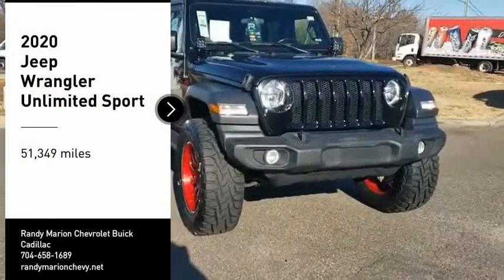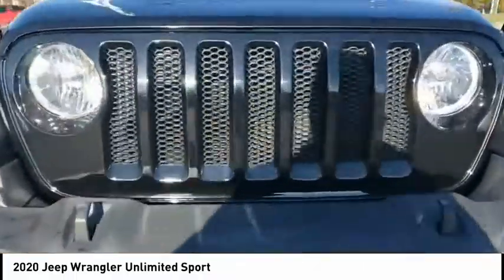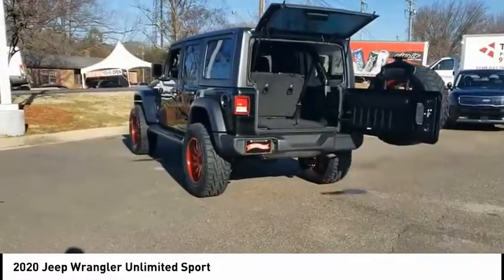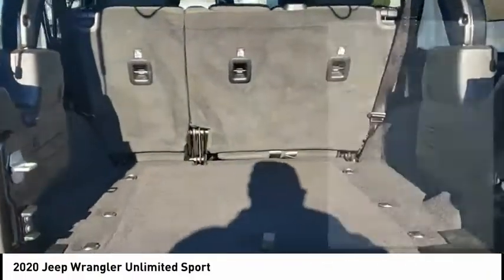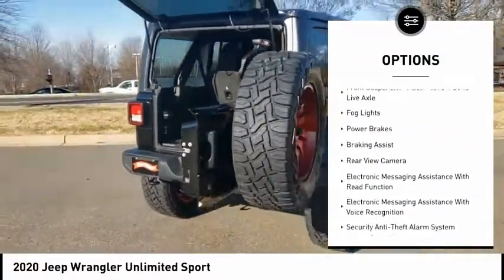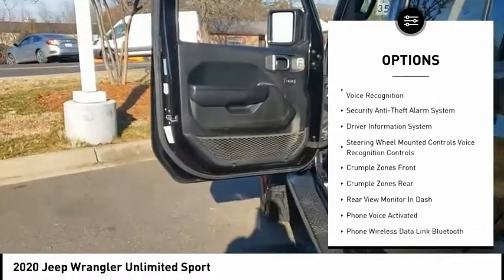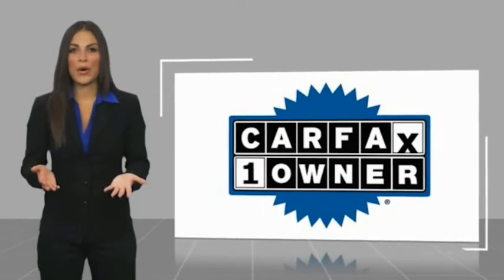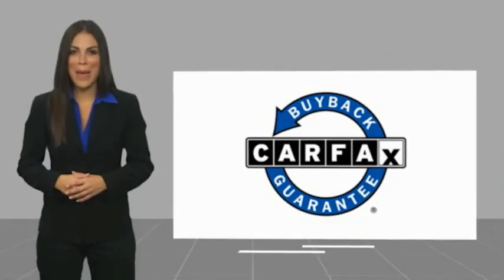2020 Jeep Wrangler Unlimited Mooresville NC 48609X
2020 Jeep Wrangler Unlimited Sport